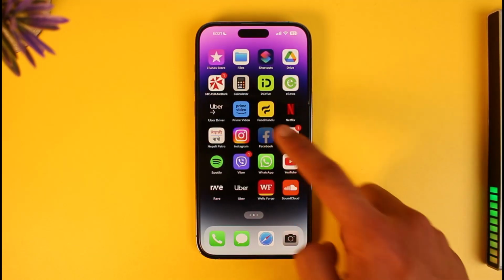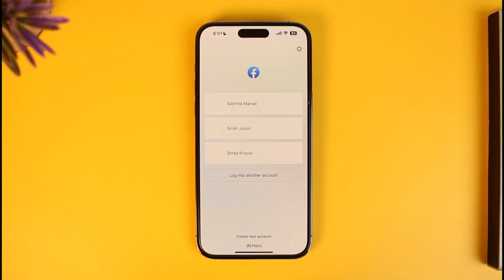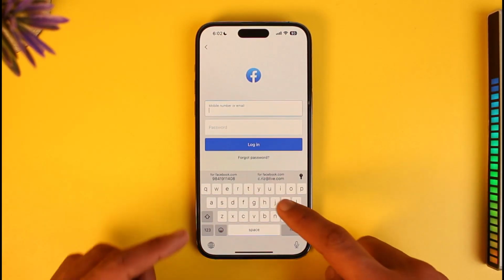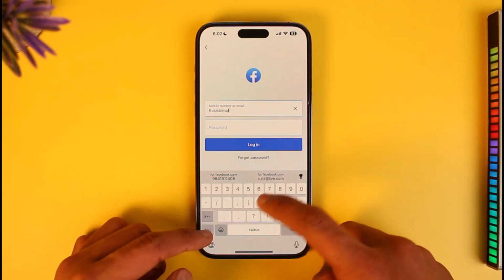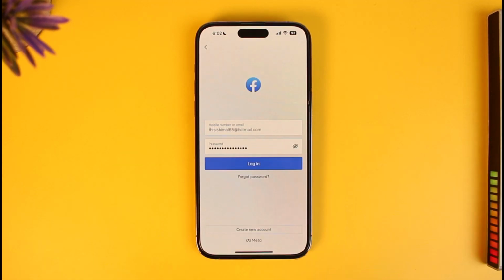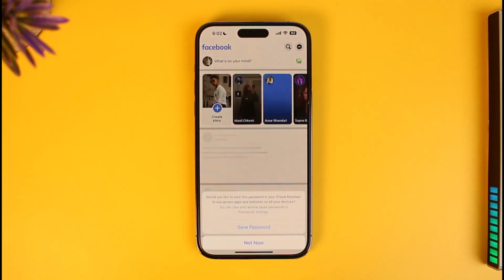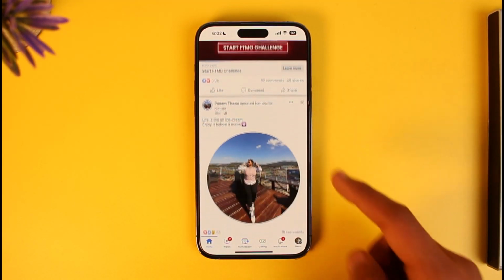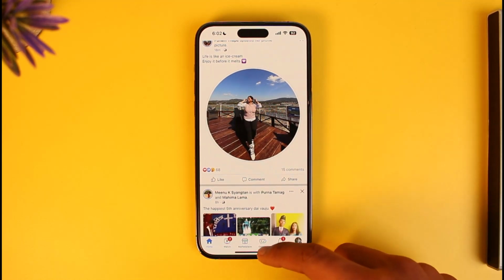How to Reactivate Facebook Account !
In this tutorial video, I will quickly guide you on how you can reactivate your Facebook account. So make sure to watch this video till the end. We try to be responsive to as many questions as possible.

►  Chapters:
0:00 Introduction
0:11 General Info
0:35 Reactivate Facebook Account
1:09 Conclusion